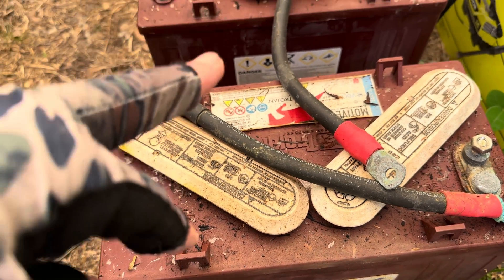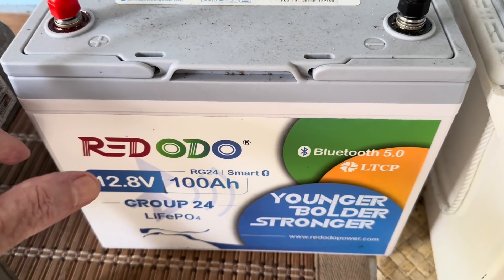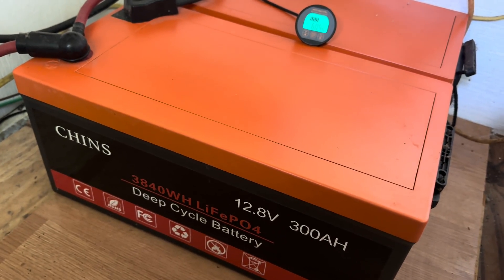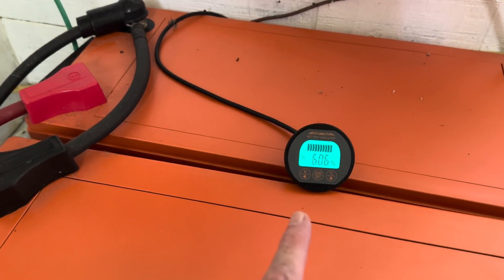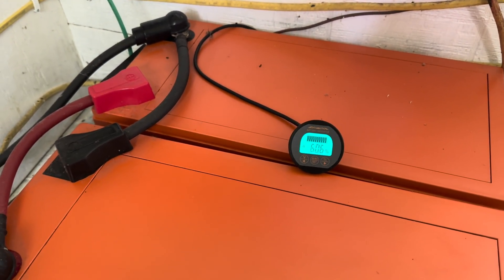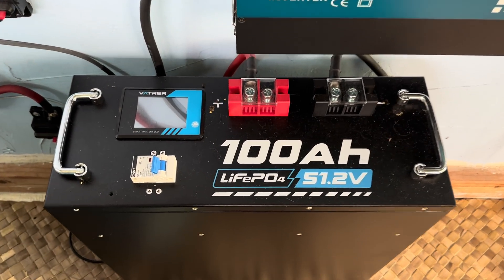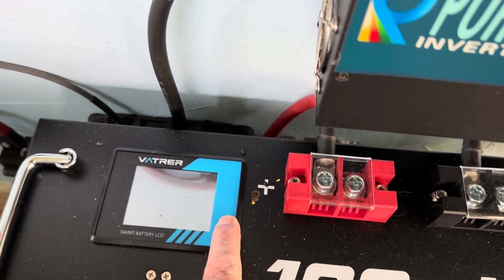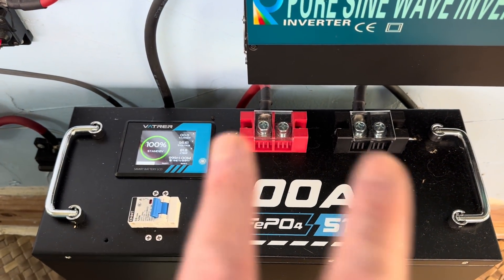This LiFePO4 Battery Won My Off-Grid Heart (and No, It's Not That One)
stuff I use everyday:
Blue wall:
Smart Shunt
Smart Dongle

12V system:
50 amp breakers
Bus bars
Battery cables
50 amp breaker
10 ga. wire
48V system:
Bus bars
REDODO system:
Bus bars
Solar panels
Solar panels